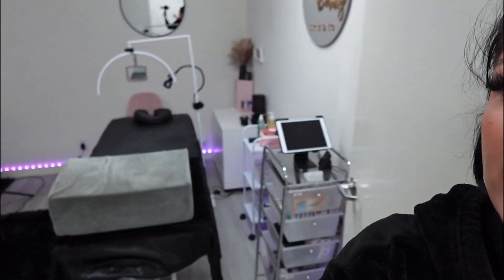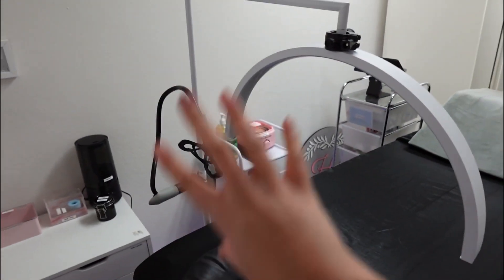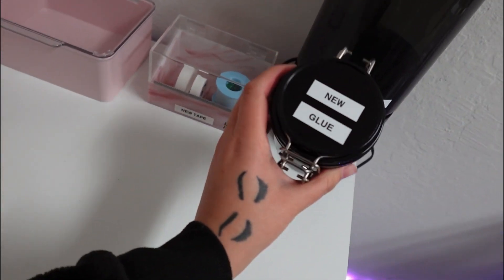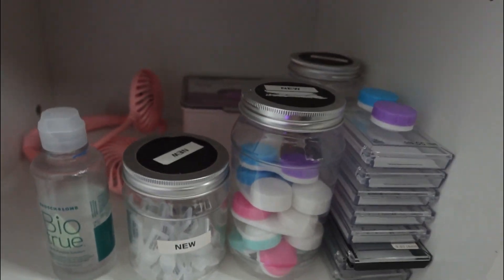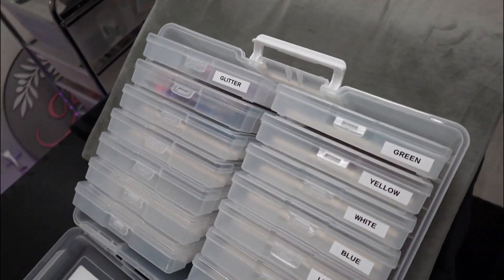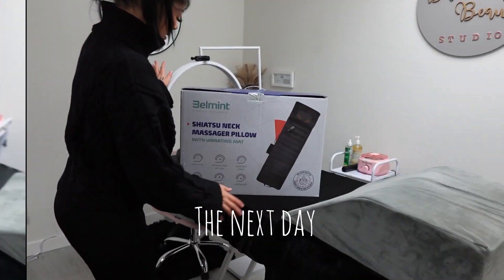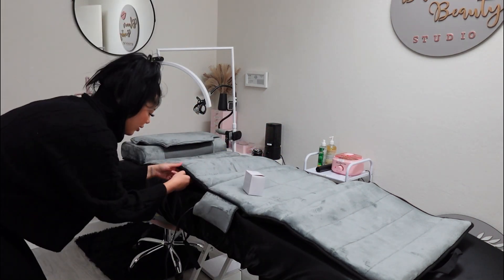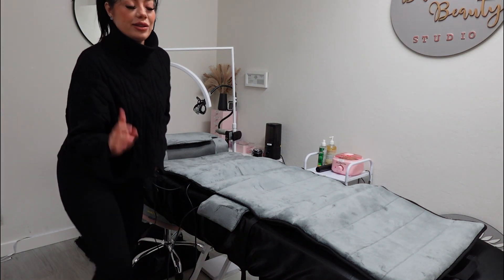LASHING ROOM TOUR | UNBOXING | LASH TECH MUST HAVE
Massage pad

Storage dresser ￼